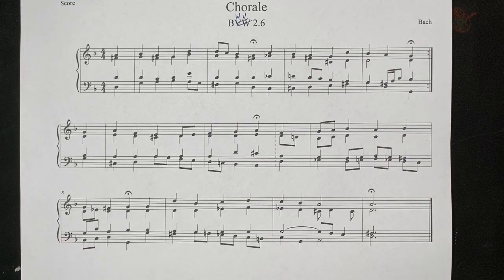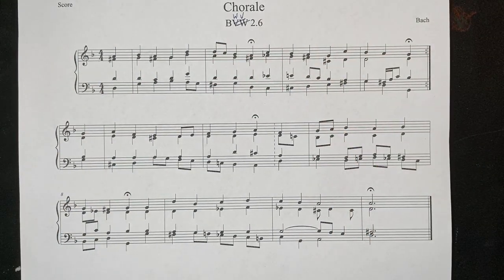Bach Chorale BWV 2 6 in G minor and D minor_Beginning Chord Analysis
Another second term theory chord analysis of a Bach Chorale.  This one is much more complicated, which allows us an opportunity to practice ignoring distracting elements and focus on our analysis goals.  (hint: look at your cadences and the scales being employed to help you find the structural chords.)